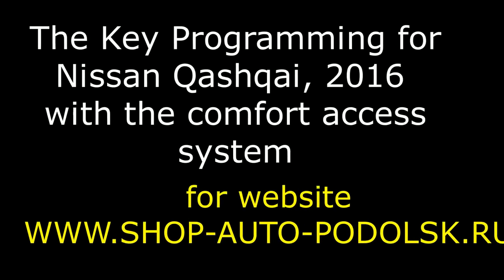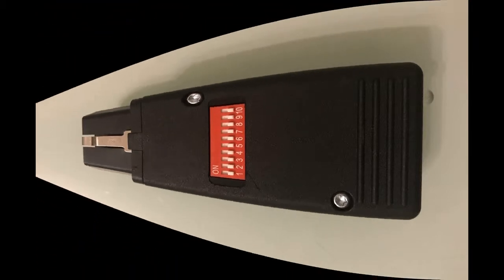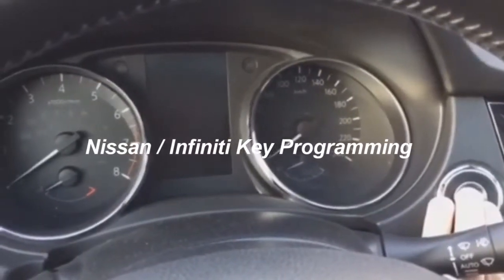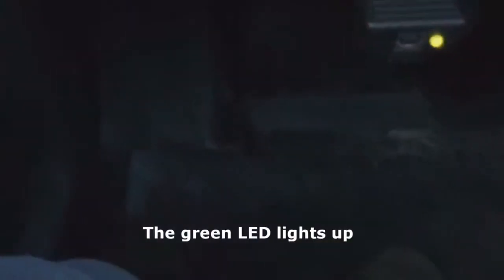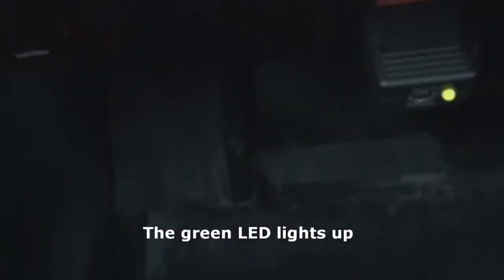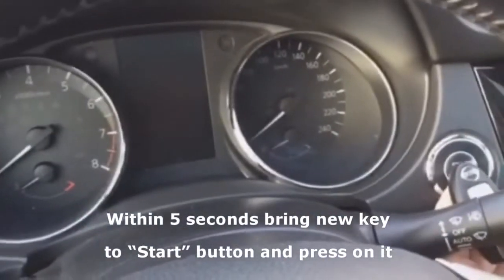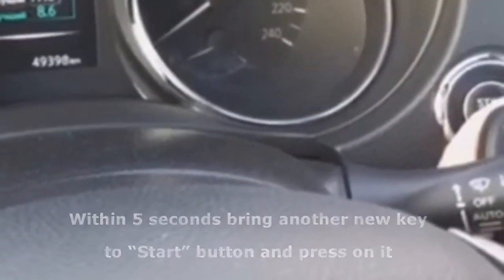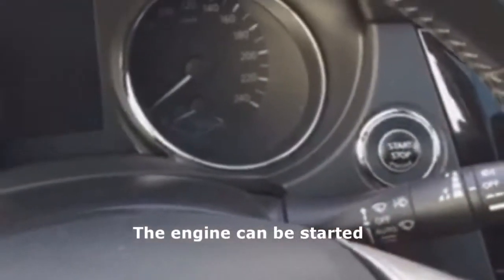The Key Programming for Nissan Qashqai, 2016 with the comfort access system